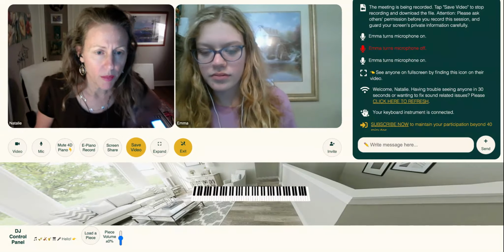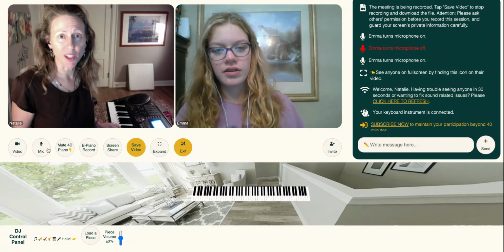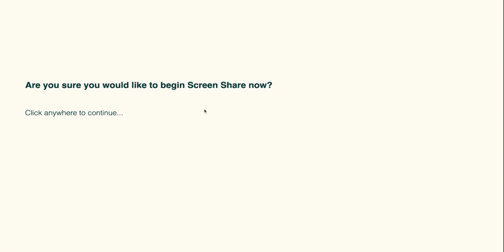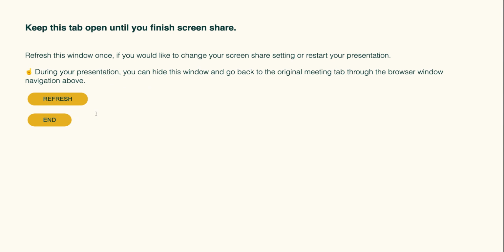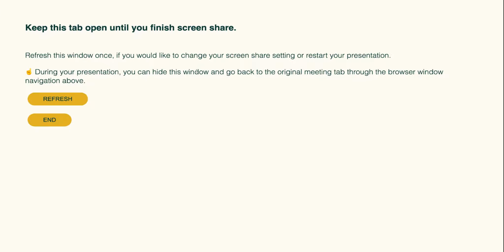Emma Ford, Singing Instruction & Vocal Coaching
(And please "like" my video, as well! ❤️ Thank you!)

Show some love 💗 and help a 🎶 music instruction channel out!
Likes and comments truly help channels thrive and be shown to more YouTubers searching for trustworthy vocal instruction content. So...
, ➠ If you learned something or found something helpful something from this video, please share what you learned!
➠ Do you have a ❓question❓ about what was presented? Please place in the comments and contact A Higher Note LLC

🎉 You're invited to grow vocally!
JOIN THE "KEEP SINGING!" SYSTEM PROGRAM:
Everything you need to get a better voice this year at a WILDLY affordable price!

Strategic thinking and planning, including exercises, that can help you make your path to achieving your dreams of singing the best you can the most direct path possible.

All opinions are my own. Most of the product links I provide are affiliate links: purchasing through my affiliate link helps AHN a lot, because we'll receive a small commission; it does *not* cost you anything extra. Thank you in advance for supporting A Higher Note's channel!

X @ahighernote -